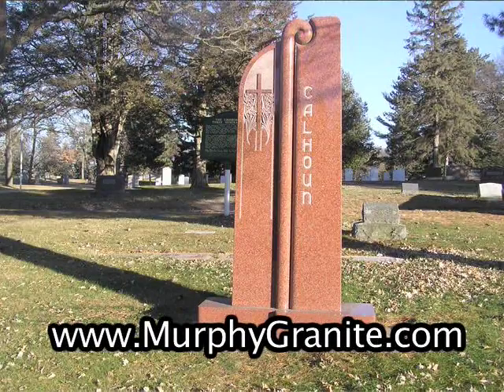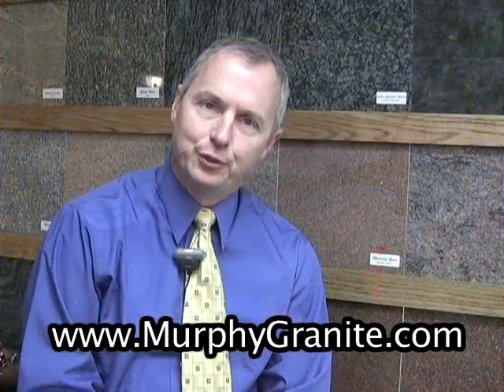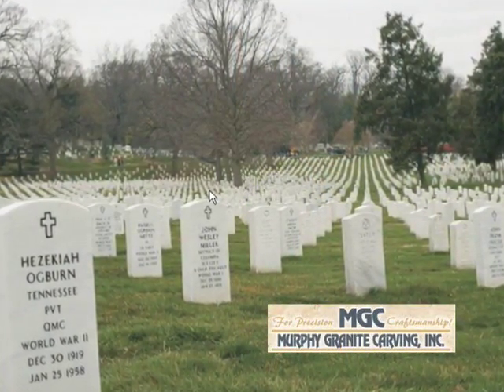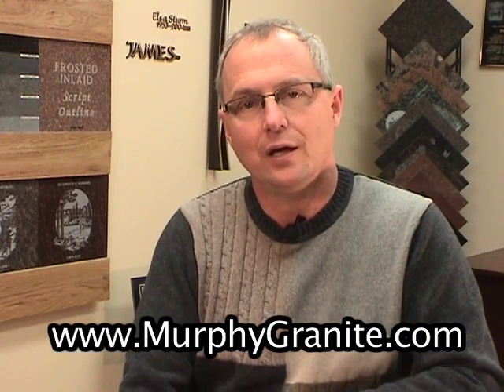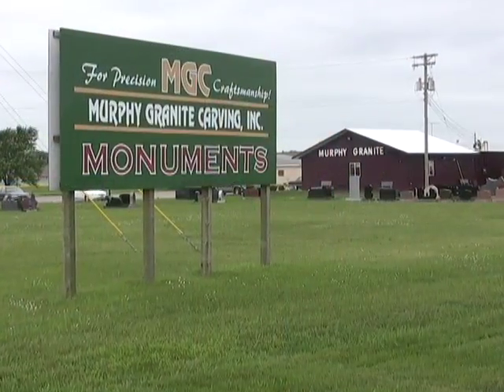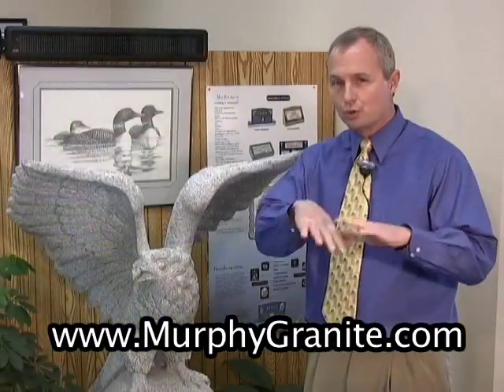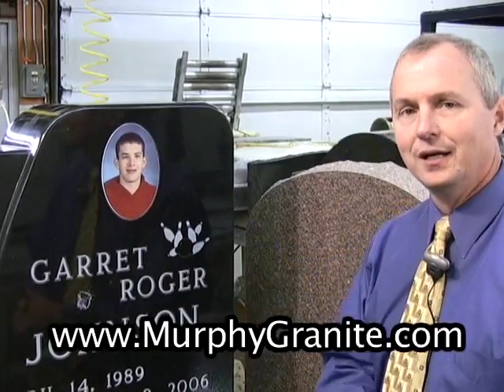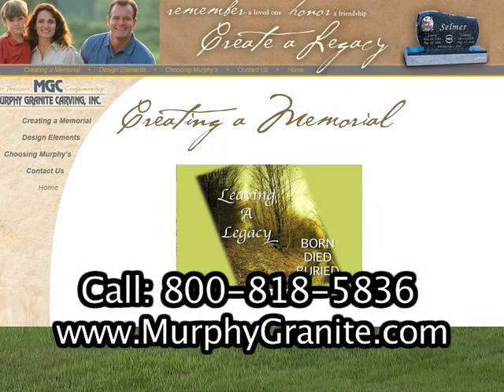Grave Headstones: Understanding Cemetery Rules - Murphy Granite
The creation and choice of a granite memorial for your loved one, pet or as a memorial gift involves understanding color, size, finish, lettering and design. Cemeteries many times have specific regulations and rules as to the base, height and width of a headstone, grave marker or granite memorial. If you're creating a memorial for your pet, the location your granite monument is placed will many times influence its practical size, shape and design.